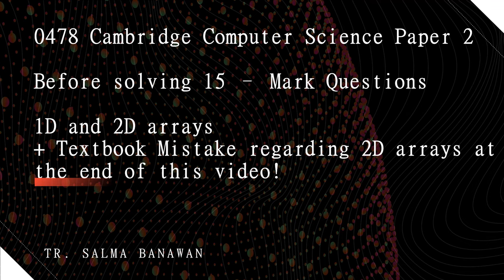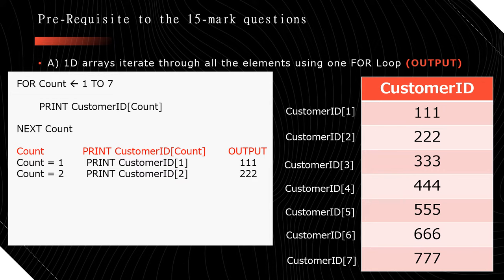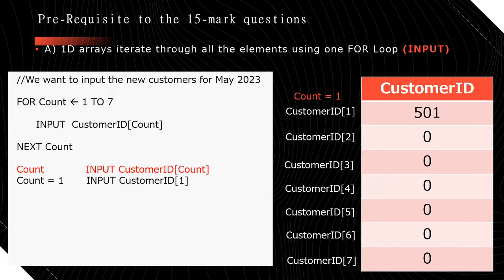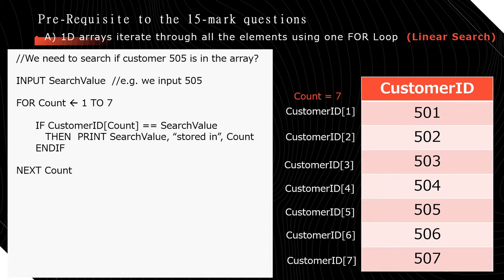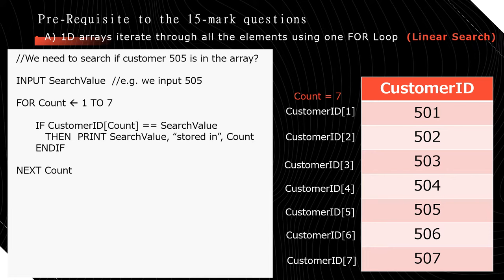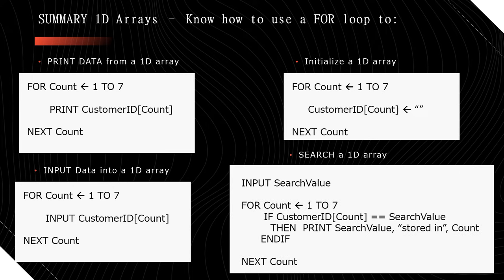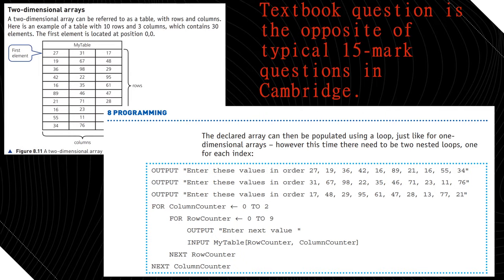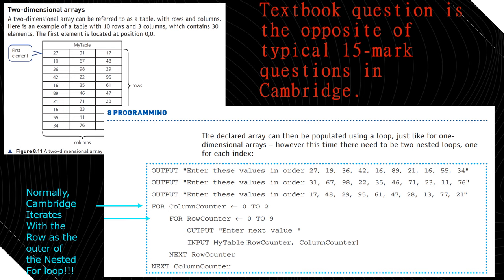0478 Arrays 1D and 2D Before you Solve 15 Mark Question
1D Array and the FOR loop
2D Array and the Nested FOR loop
Before you solve the 15 mark question make sure you understand everything in this video :)